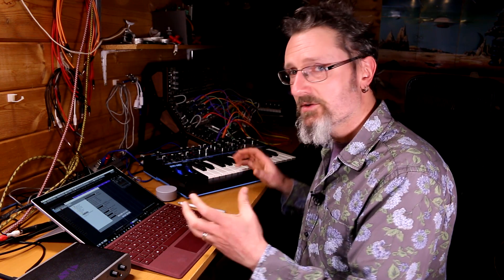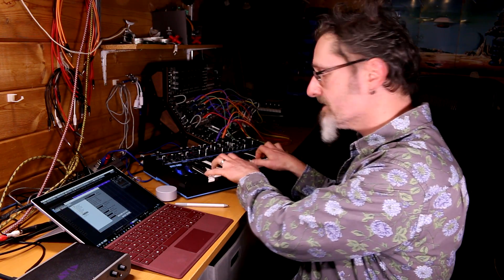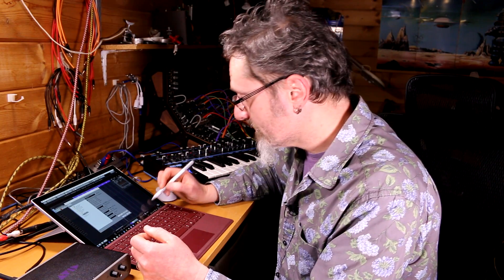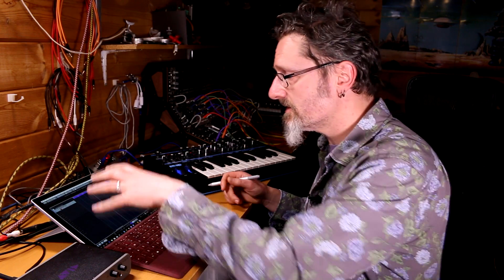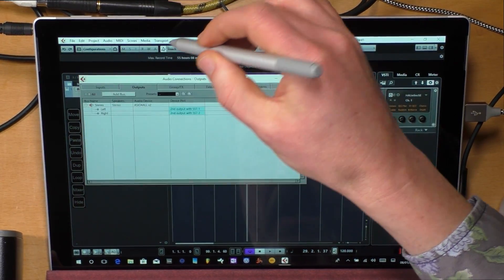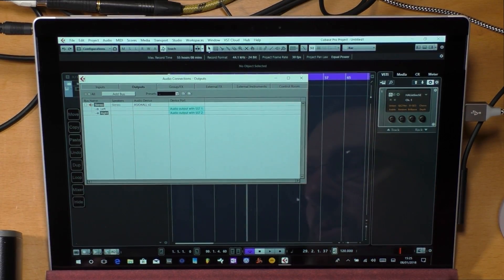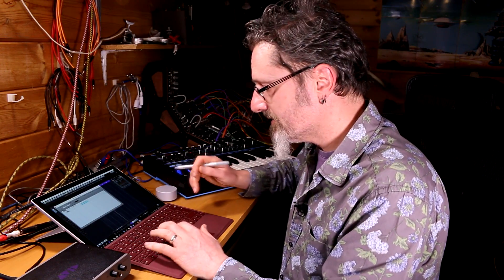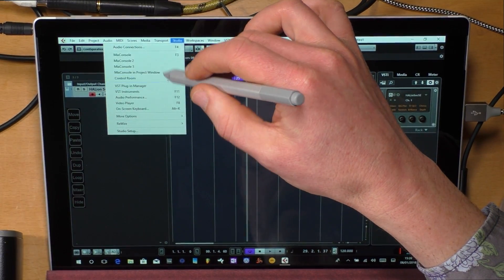Tackling latency and setting up audio on the Surface Pro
I'll show you how to get low latency audio out of your Surface Pro using both the on-board sound and a USB audio interface. Featuring ASIO4ALL and the Surface Pro 2017 i5/8GB. This is taken from my larger video on Cubase but it will work in any DAW with similar settings.